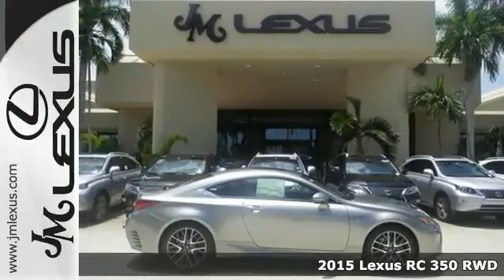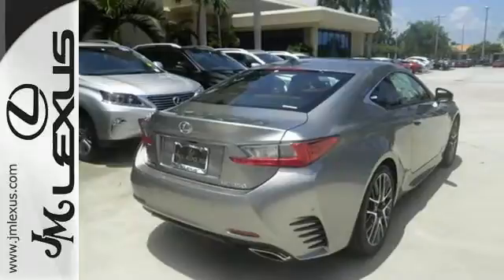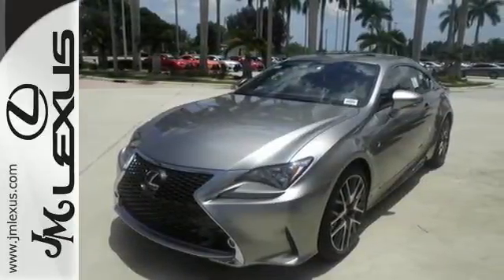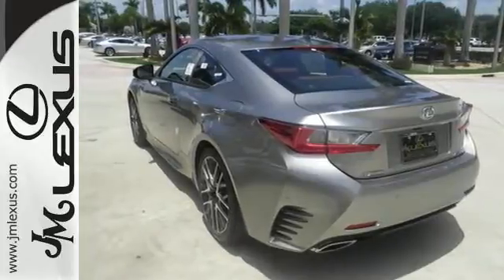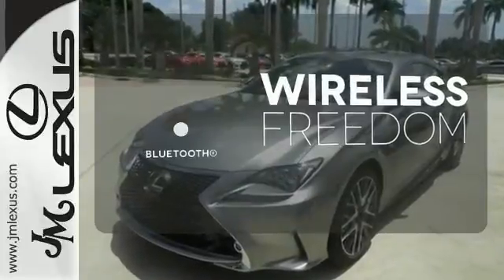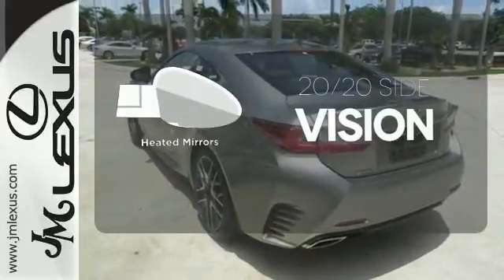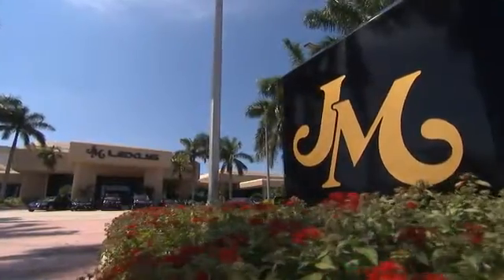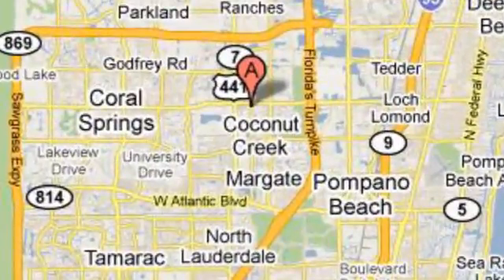New 2015 Lexus RC 350 RWD Margate FL Ft-Lauderdale, FL #560285 - SOLD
Year: 2015
Make: Lexus
Model: RC 350 RWD
Trim: 2 DR COUPE
Engine: 3.5L V6
Transmission: Automatic 8-Speed
Color: Atomic Silver
Interior: Rioja Red NuLuxe Silver Performance Trim
Stock #: 560285
VIN: JTHHE5BC8F5008463
You are currently viewing a new 2015 Lexus RC 350 RWD with JM Lexus the #1 Volume Lexus Dealer since 1992! Thank you for your interest. We look forward to working with you. Stock #: 560285 Exterior: Atomic Silver Interior: Rioja Red NuLuxe Silver Performance Trim Trim: 2 DR COUPE JM Lexus 5350 West Sample Rd Margate FL 33073

Address:
5350 W Sample Rd